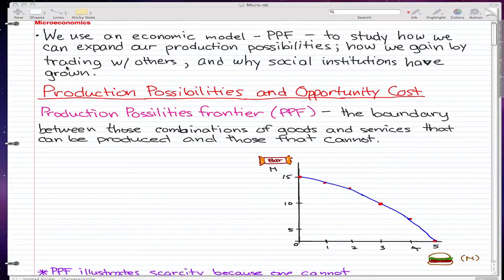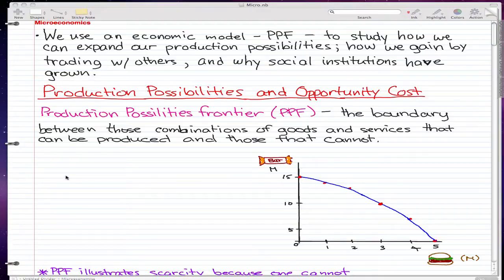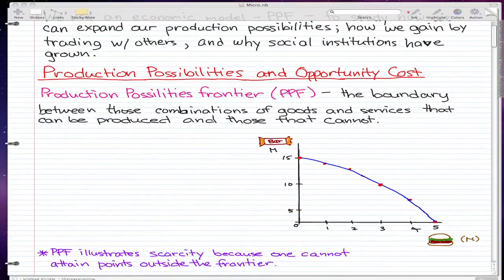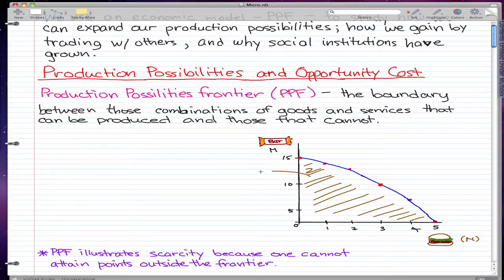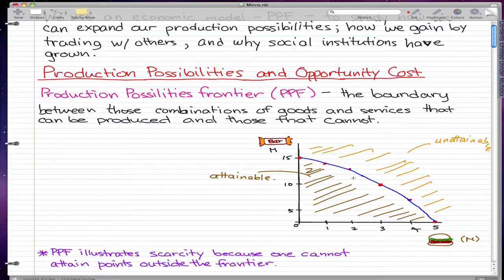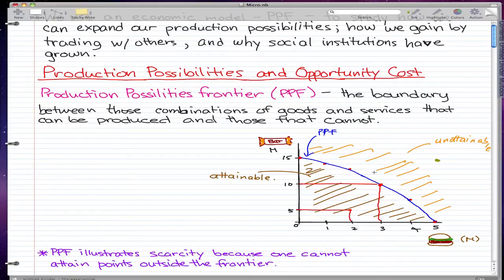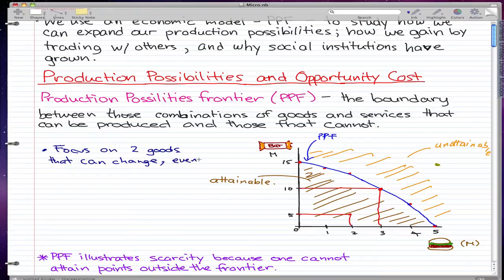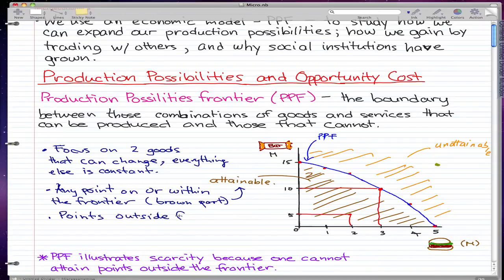Microeconomics - 8: Introduction to PPF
Production Possibilities Frontier,
Attainable,
Unattainable,
Scarcity